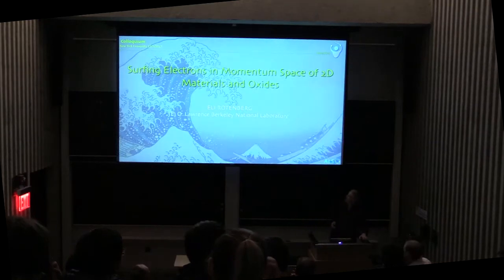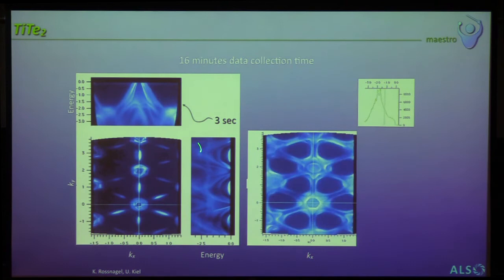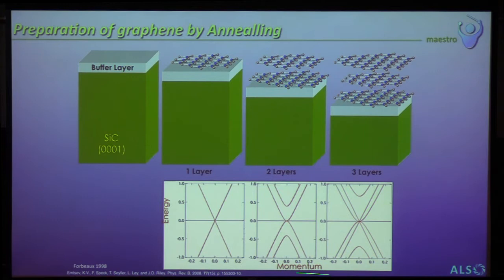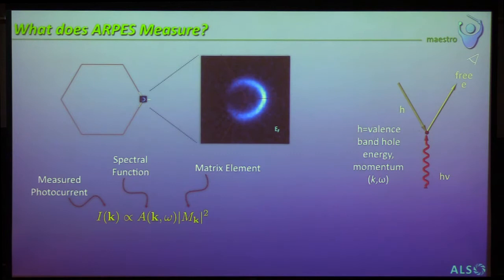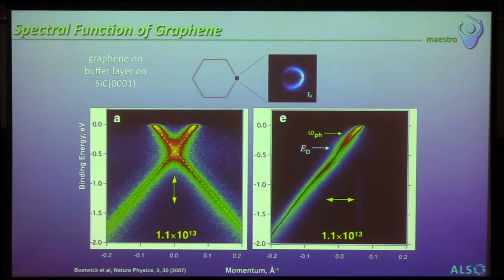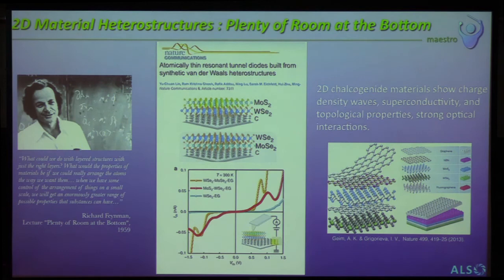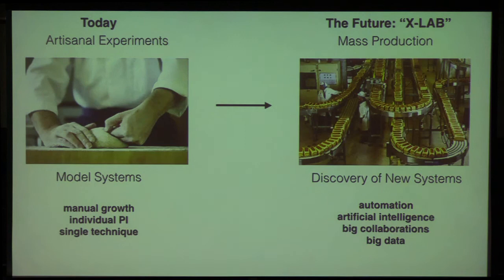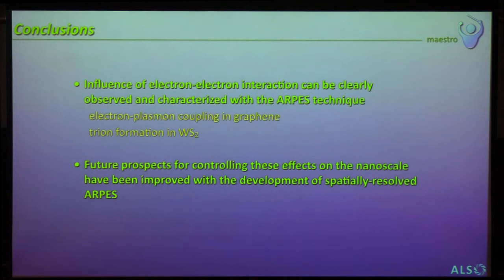Colloquium, December 7th, 2017 -- Surfing electrons in momentum space of 2D material and oxides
Eli Rotenberg